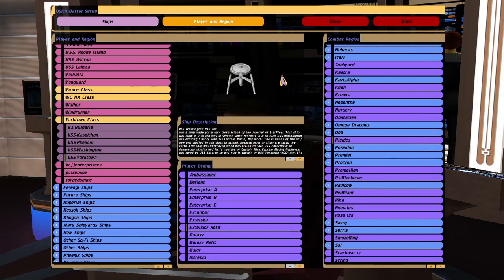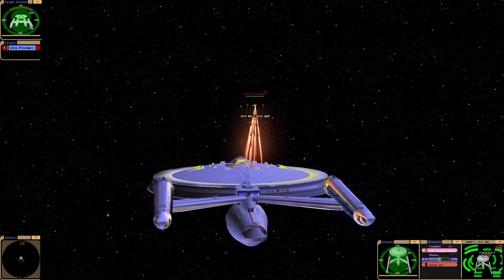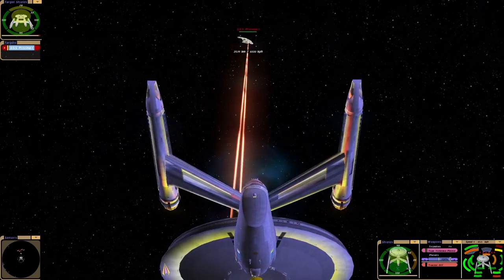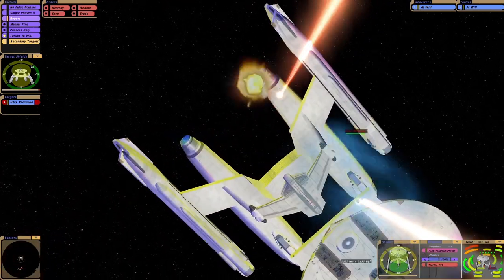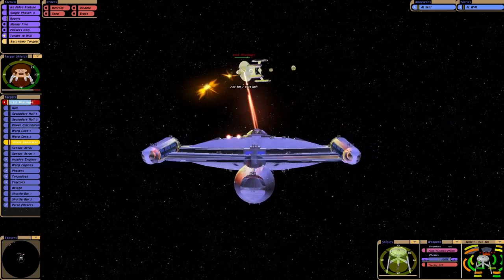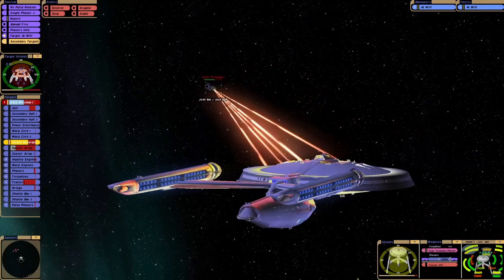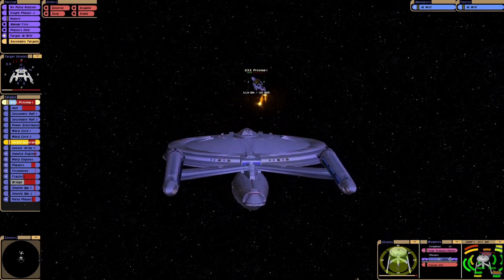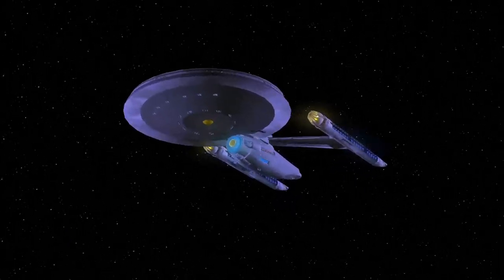USS Yorktown VS USS Proxima PART 1 | Star Trek Ships BATTLES | Bridge Commander